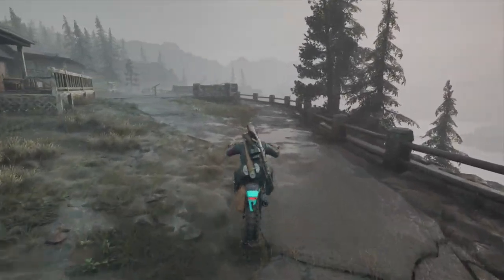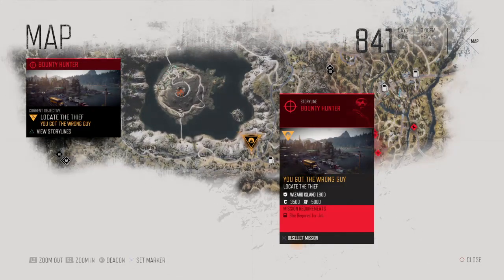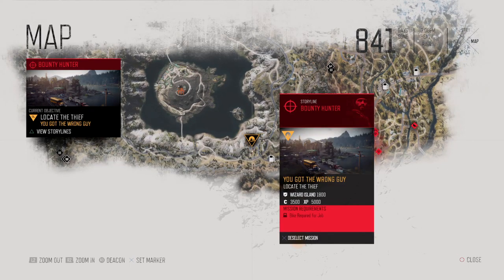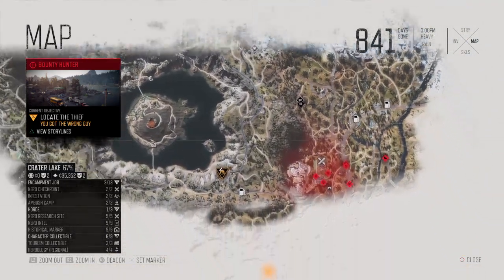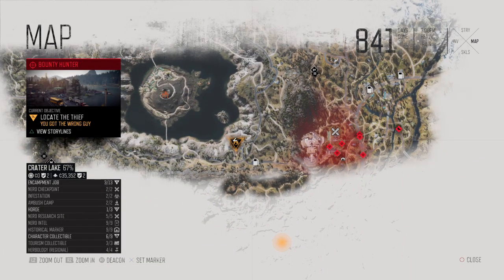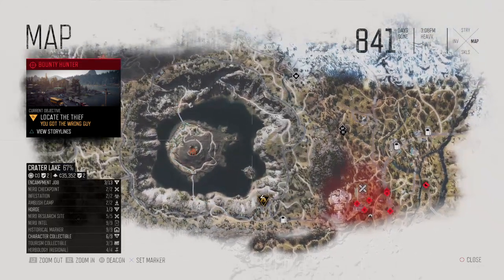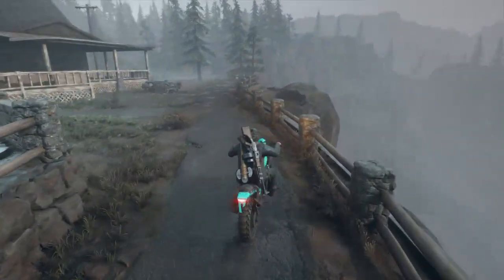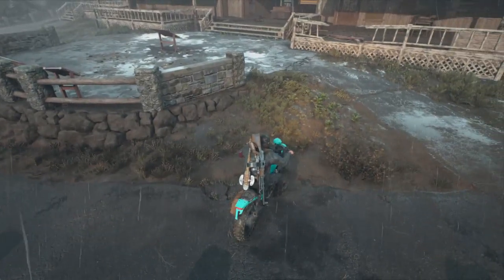Highlight: Days Gone -HowTo You Got The Wrong Guy Mission EASIEST METHOD NO BIKE CHASE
There's another video of me doing this the first time with no commentary but same method but in that video it shows the health bar and aim cursor on the screen.